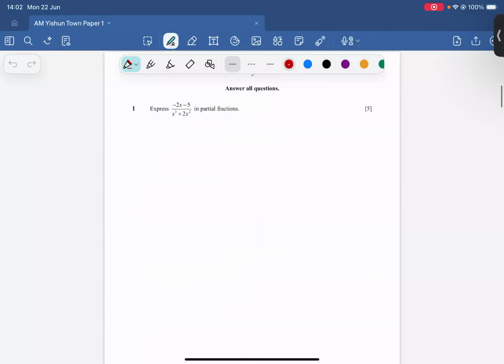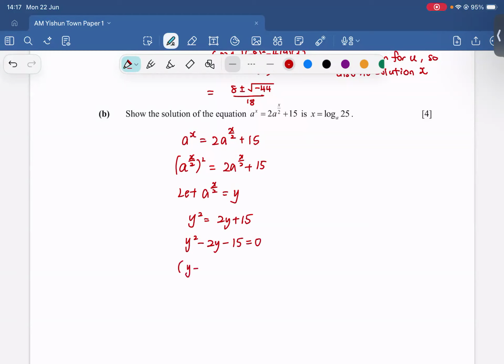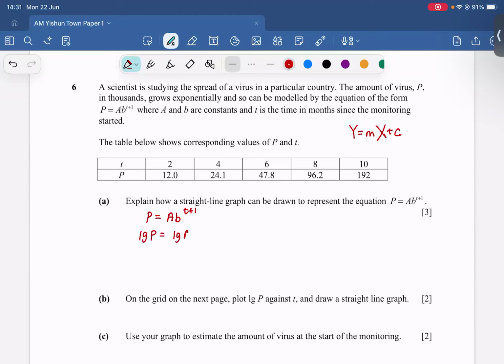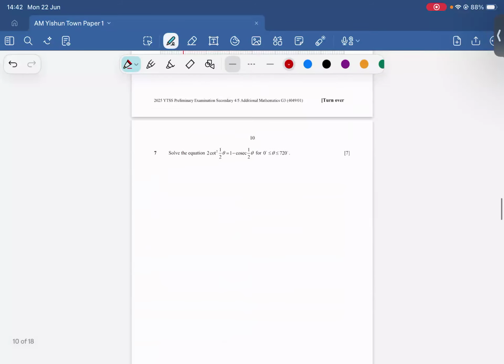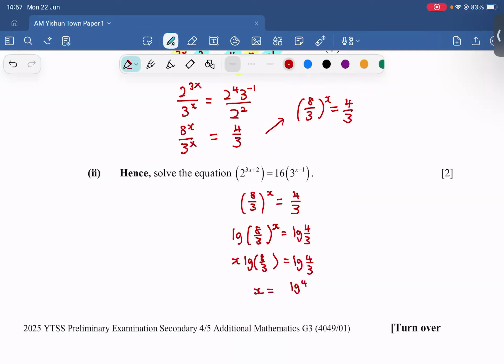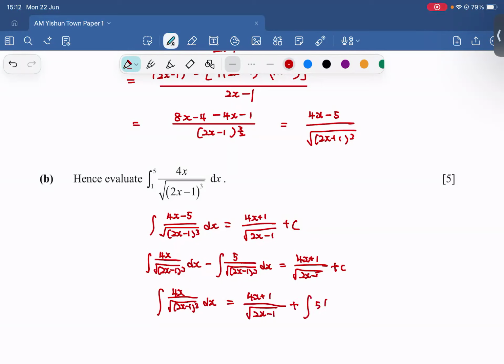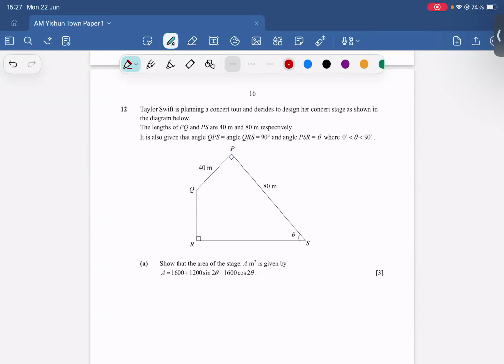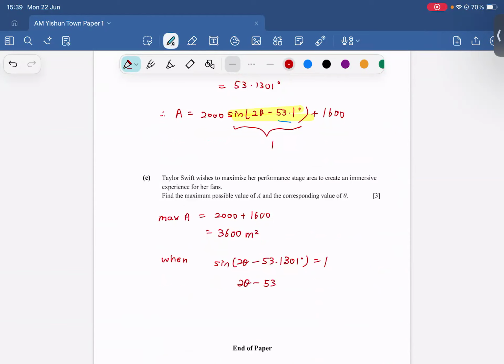Yishun Town 2025 Additional Math Prelim Paper 1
There is mistake for Q7:
2u^2+u-3=0
(2u+3)(u-1)=0
answer: 427.4, 652.6, 180